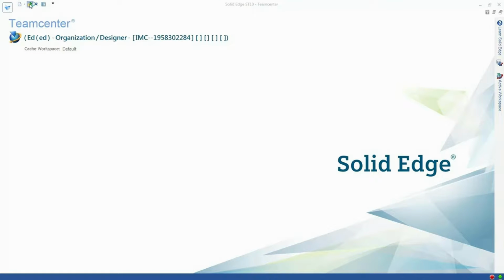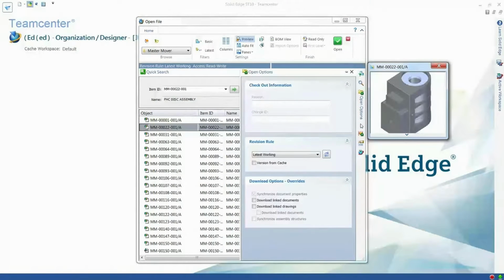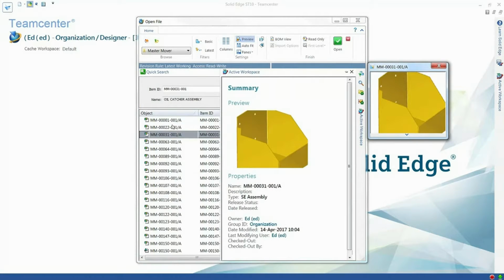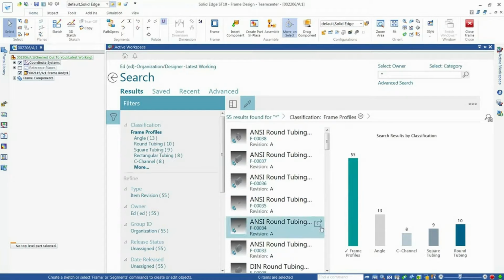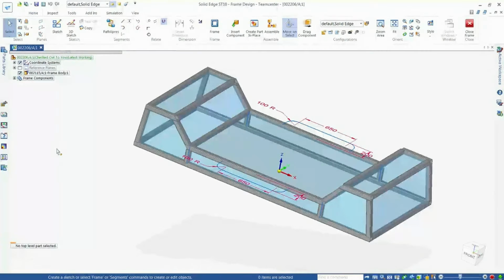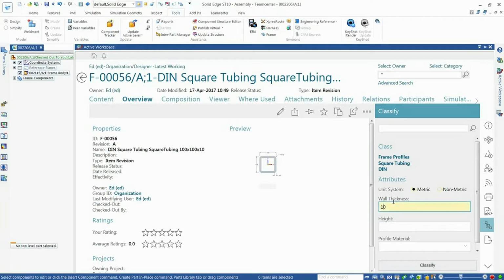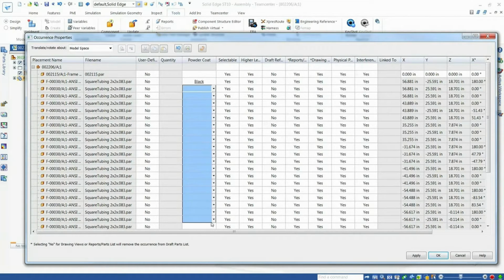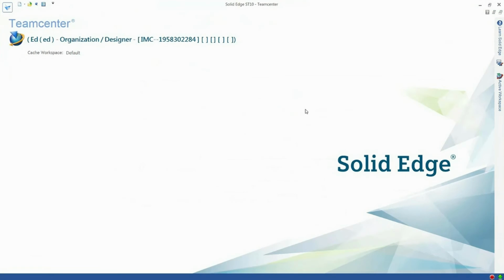AMS3D Solid Edge ST10 TeamCenter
In this video, we show you how Solid Edge ST10 allows you to take advantage of scalable data management (PDM) solutions, including the Teamcenter® Integration for Solid Edge. Teamcenter enables you to capture, manage and share your Solid Edge data, adding your 3D models and 2D drawings to a single source of product data for access by your design and manufacturing teams. Teamcenter supplies a full range of product lifecycle management (PLM) capabilities to further optimize your design-through-manufacturing process.

The Solid Edge ST10 portfolio of products from Siemens brings every aspect of your product development to the next level. It gives you the very latest in next generation design technologies. Fully integrated flow analysis. The newest tools for 3D printing. More options for creating technical publications. Perfect control of design data at any scale. And a brand new way to collaborate on the cloud. Solid Edge ST10: shaping the future of product development.